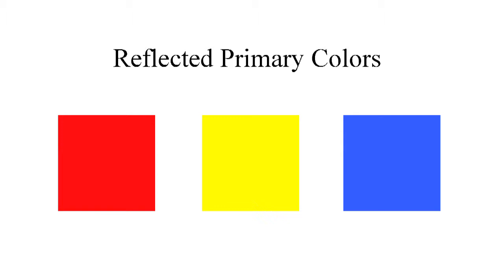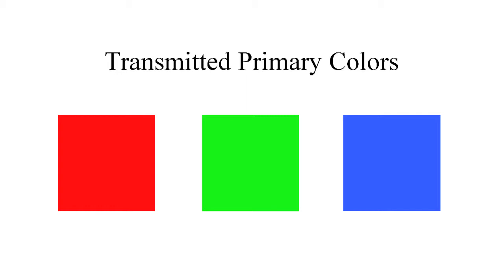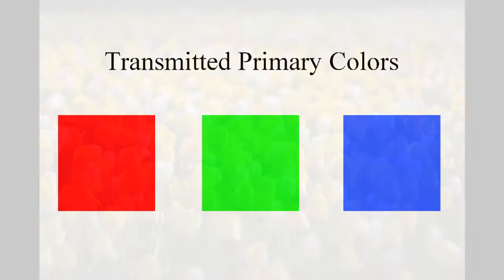Color Theory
Understanding color theory will help you to understand how color should be used in photos. This tutorial will bring you through the basics of color theory and how it can be used to maximize your shots. In this tutorial, you will learn:

The reflected light primary colors are red, yellow, and blue.
The transmitted light primary colors are red, green, and blue.
Complementary colors can be identified using a color wheel.
The basic complementary colors are: orange:blue, red:green, purple:yellow